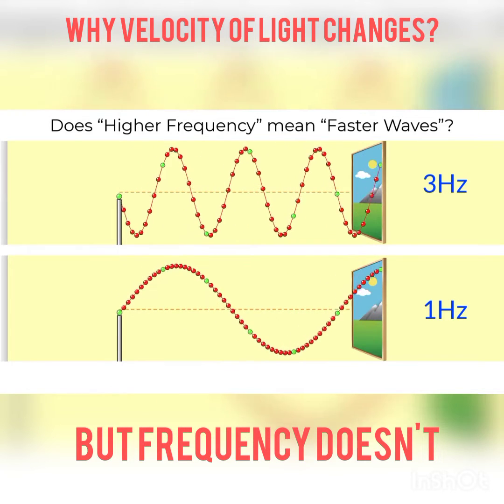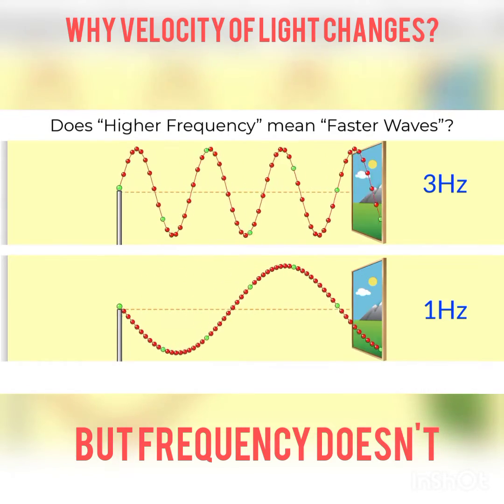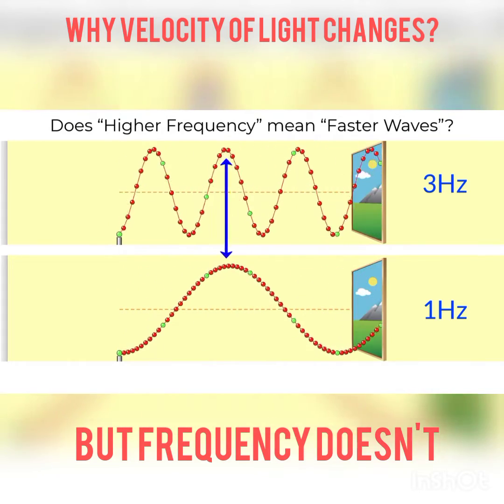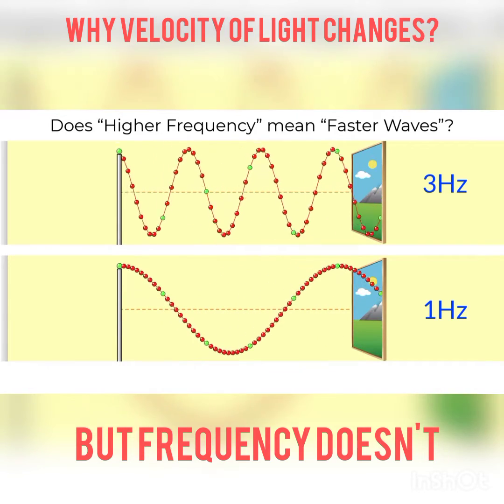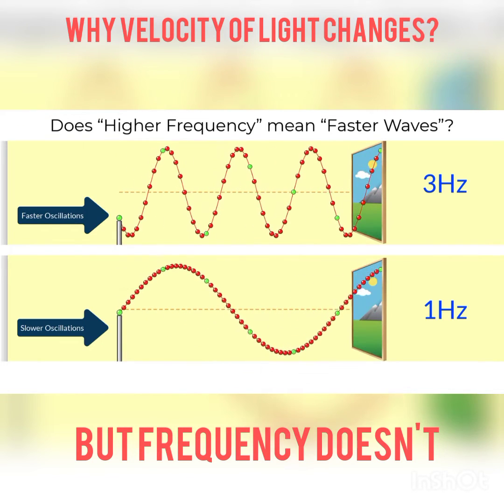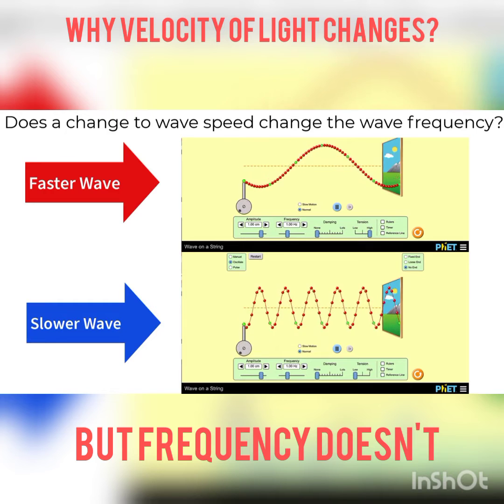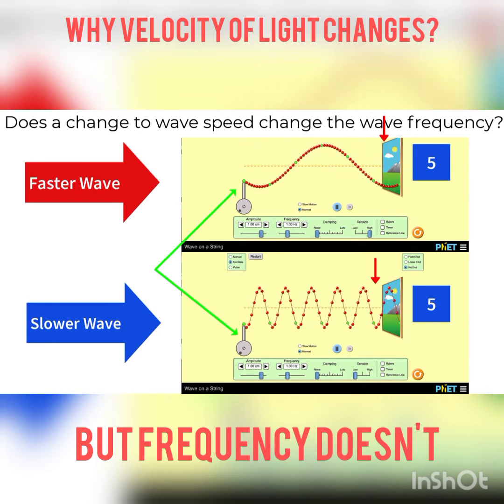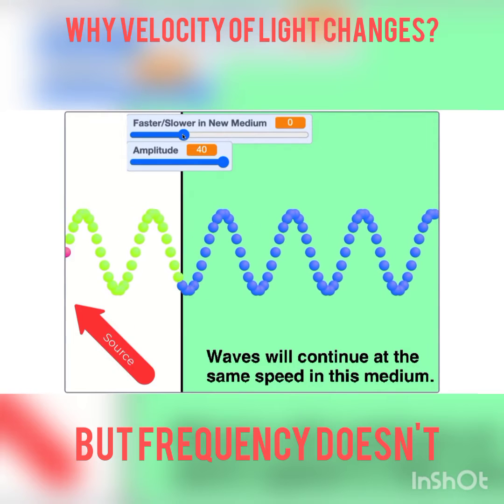why frequency of light remains same?But velocity changes on entering another medium